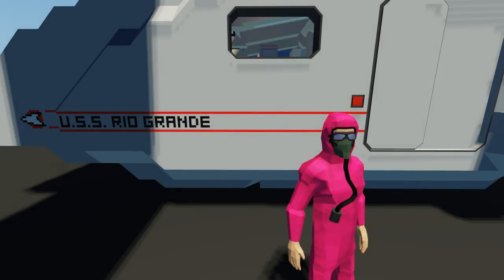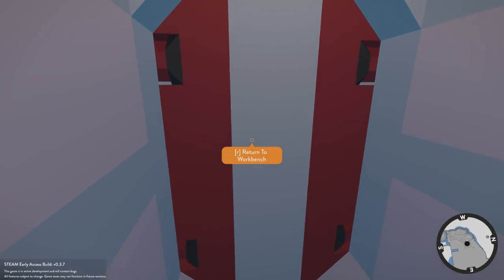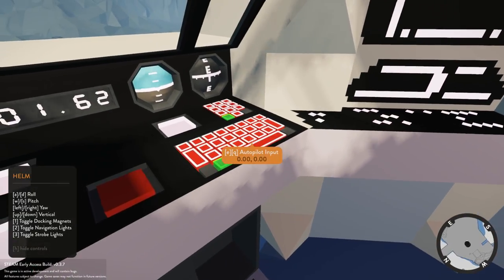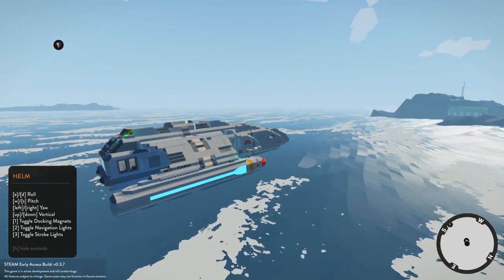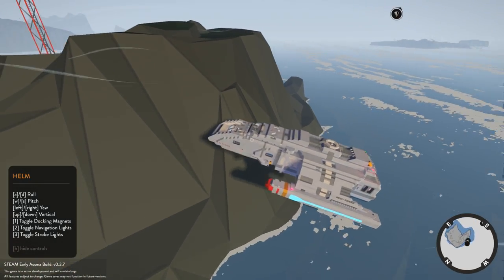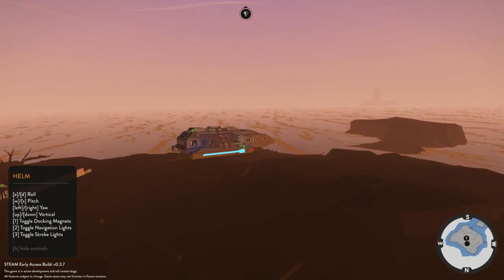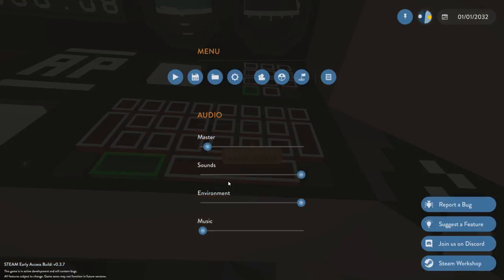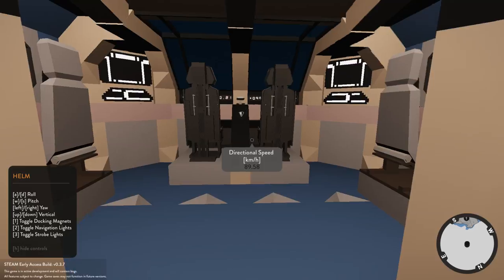STAR TREK AUTOPILOT - Stomworks: Build and Rescue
Today I thought that we would go ahead and get this Star Trek ship and fly it around using its amazing auto pilot. As always, I hope you guys enjoy the video!

The day-night cycle and dynamic weather system create diverse environments to put your creations to the test. From calm sunny mornings, to unforgiving stormy nights - strong winds can turn the ocean from gentle ripples to fierce heaving waves, affecting your vehicles using physics-based hydrodynamics and displacement-buoyancy systems.